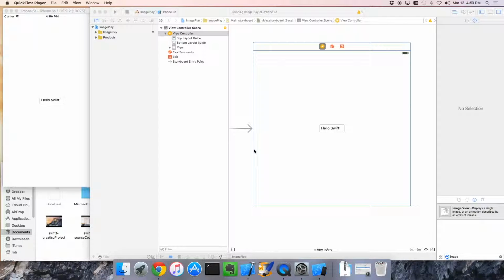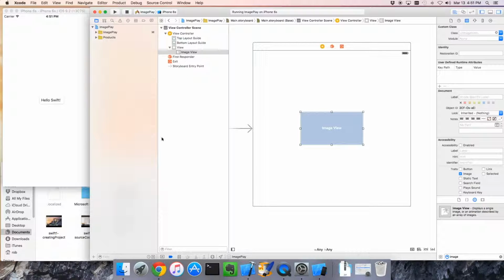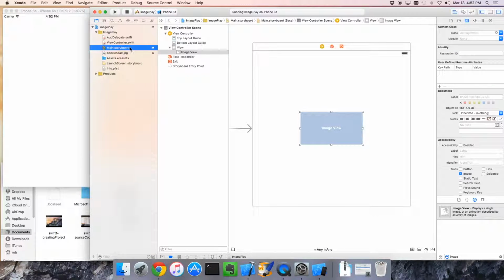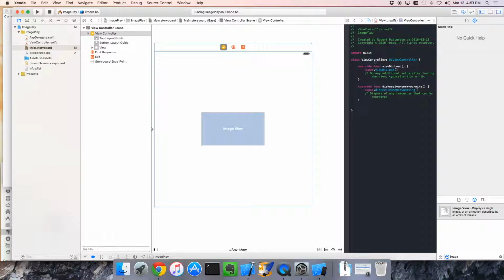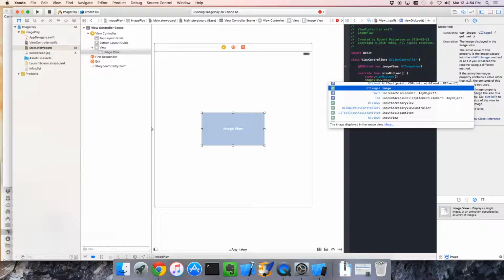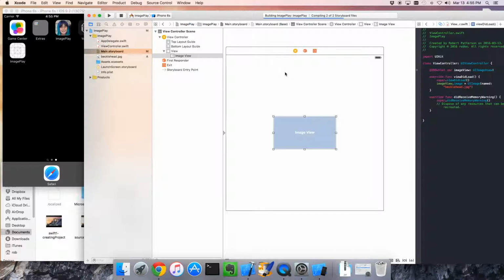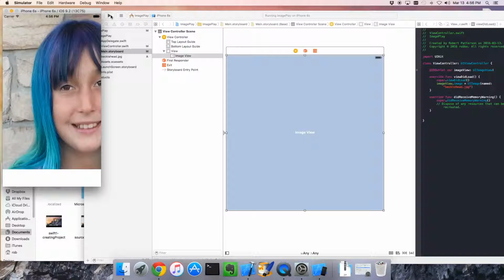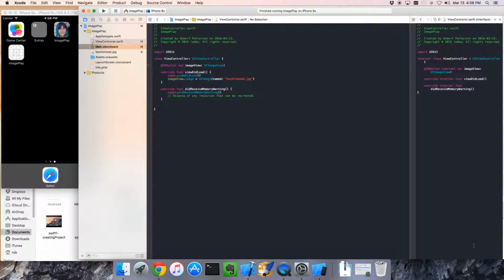Swift App Dev. 03 - Displaying an Image in our IOS application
In this video we show how easy it is to display an image in you IOS application.